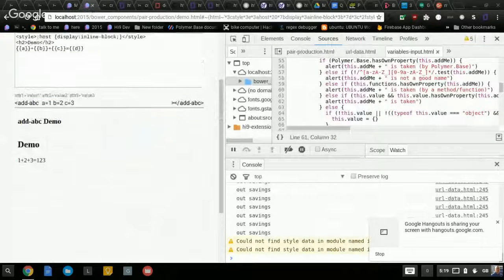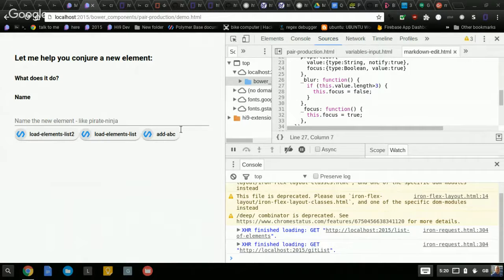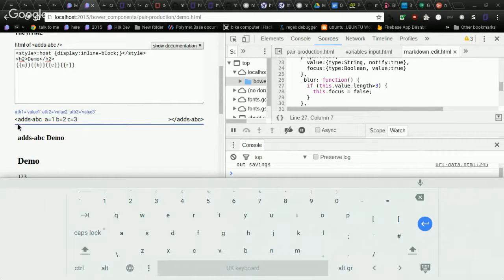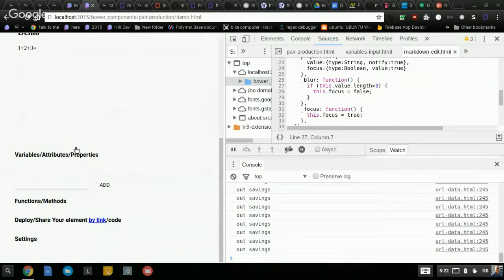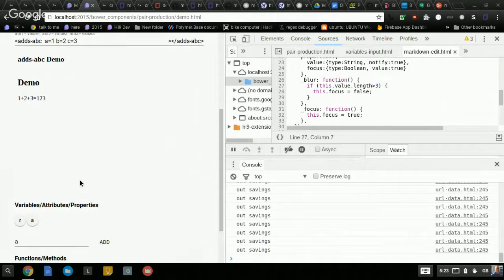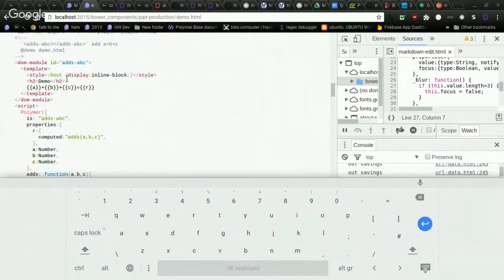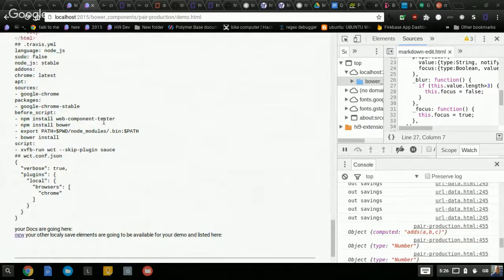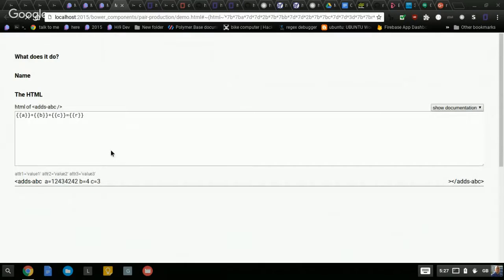making a simple Web Compound with polymer